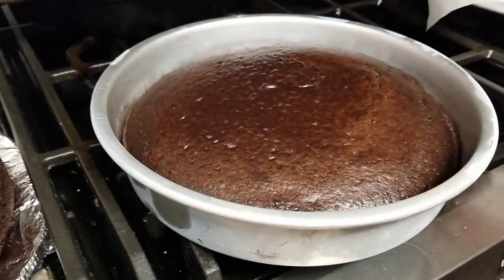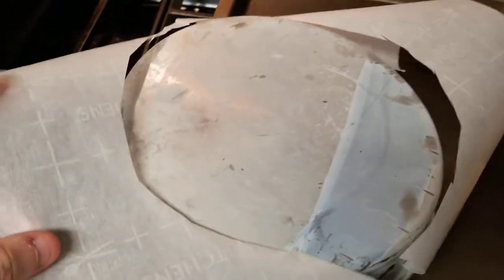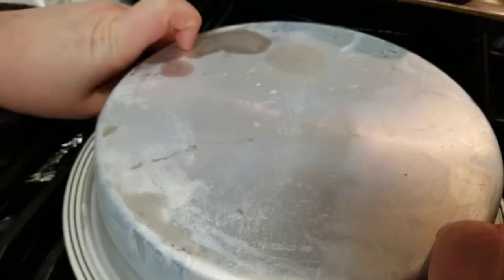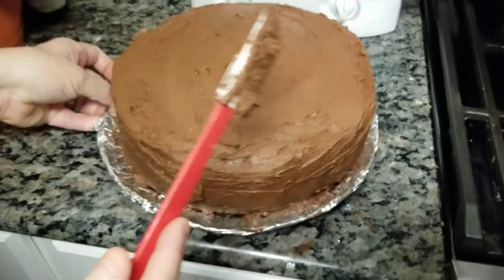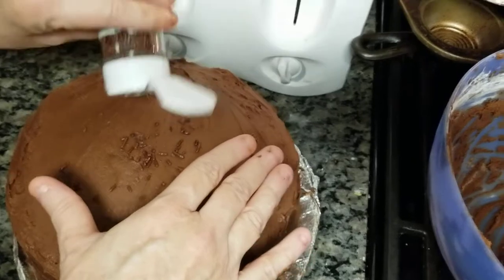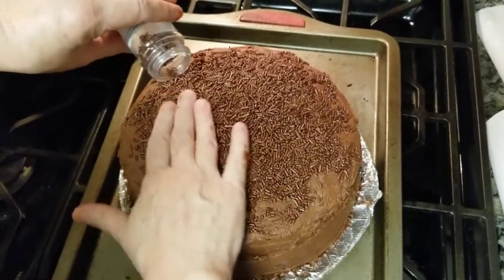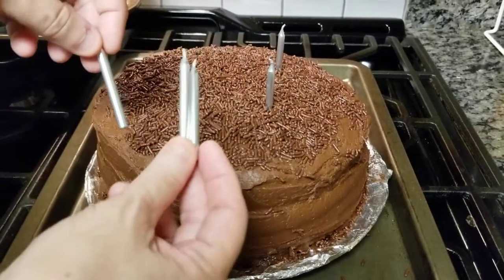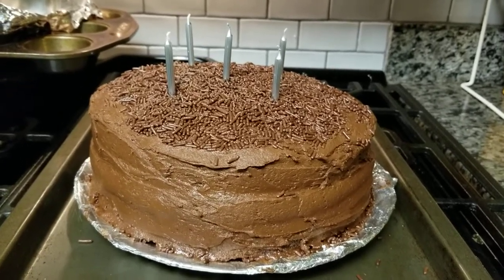Snoop Dogg's From Crook to Cook a Chocolate Cake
Making it!